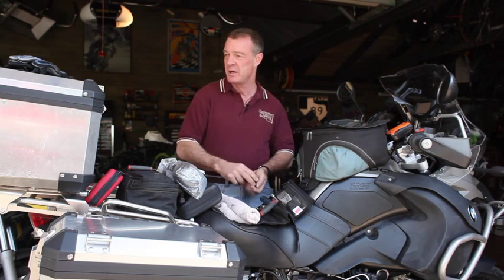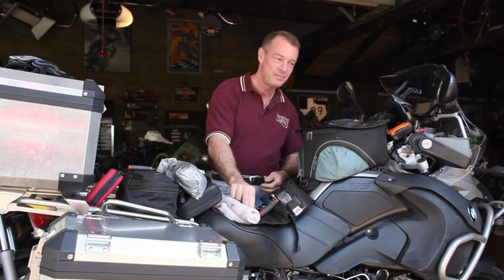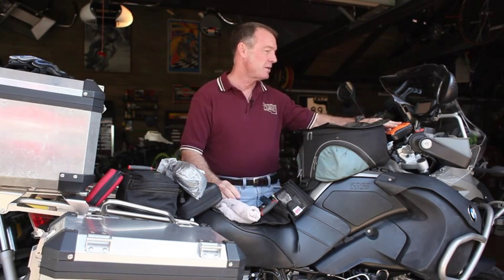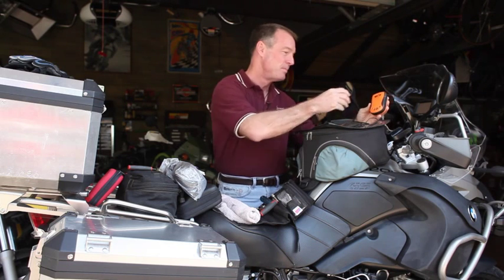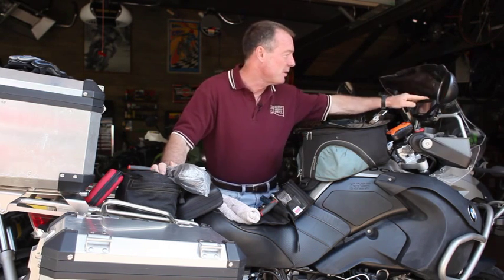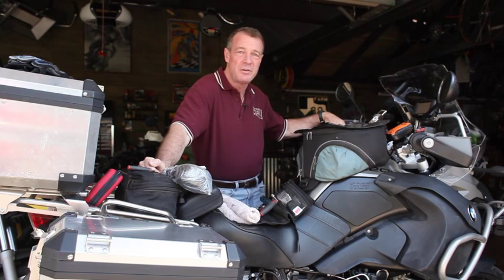Bill Dragoo prepping BMW R1200GS Adventure for trip to Adventure Rider Challenge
Bill Dragoo in his Norman, OK shop prepping his BMW R1200GS Adventure for a trip to Castaic, CA for the 2010 Rawhyde Adventure Rider Challenge and BMW GS Trophy.  Bill was the winner of the 2008 event.